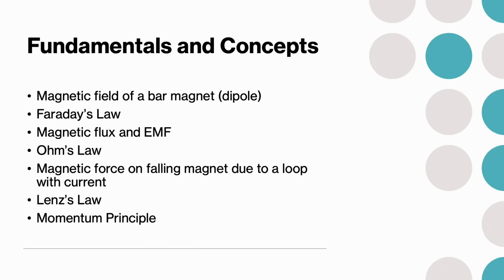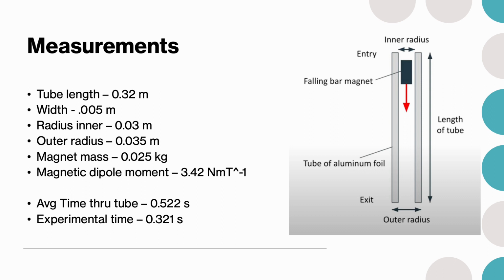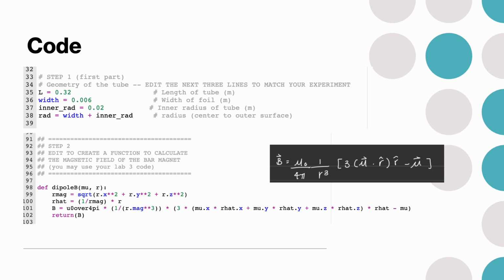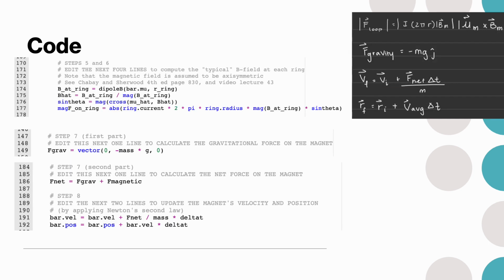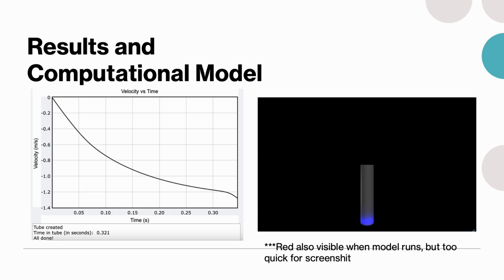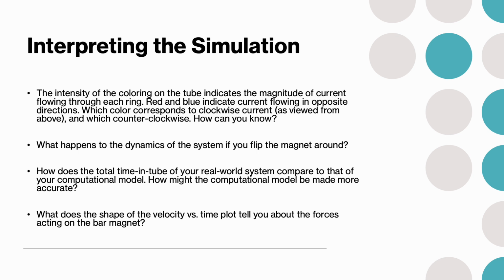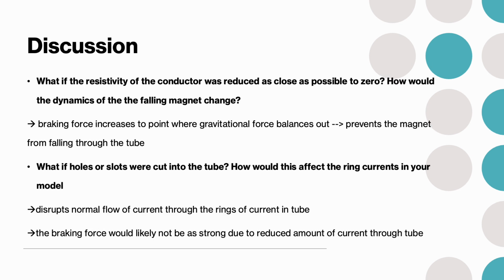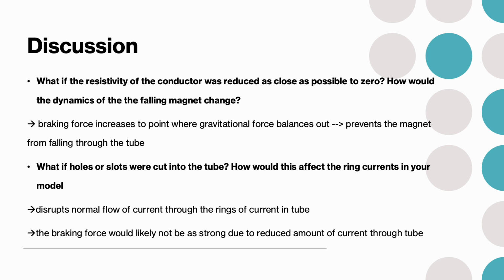Lab 5 Magnetic Braking